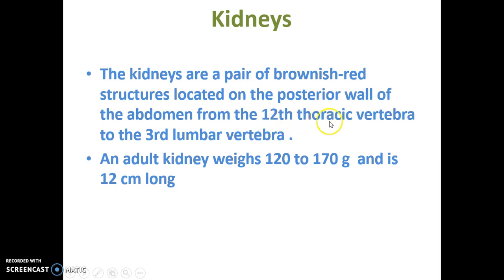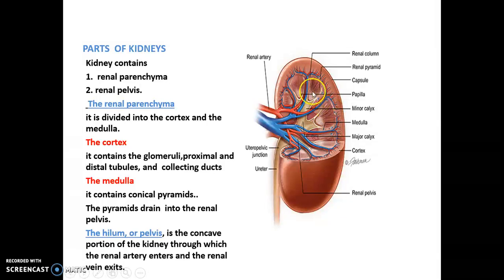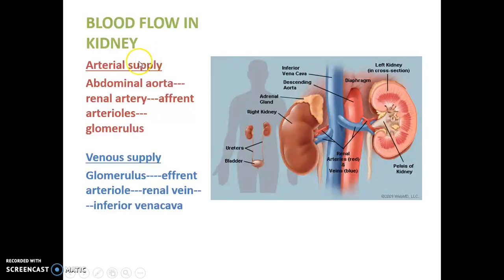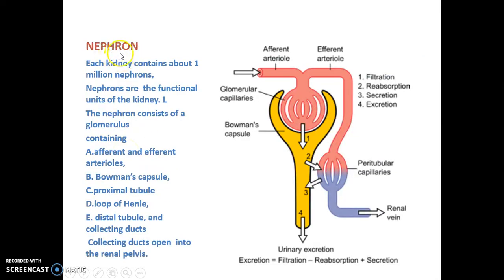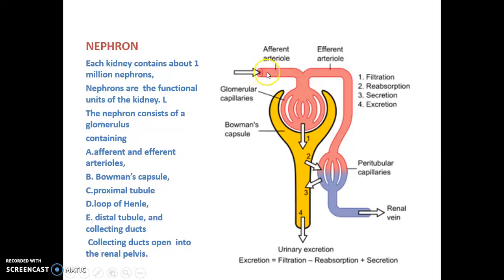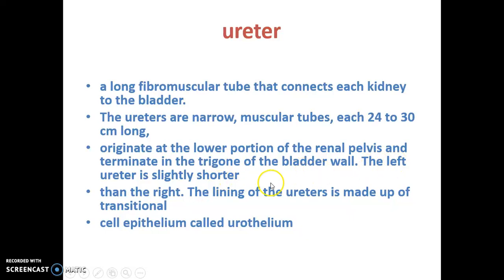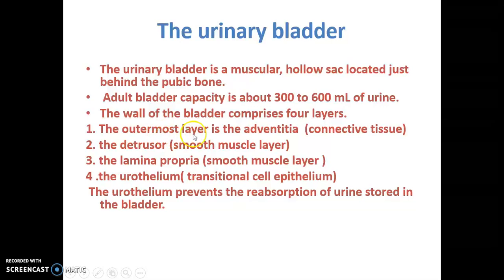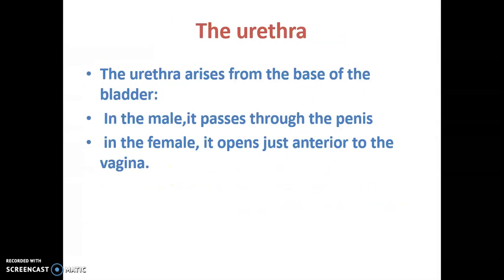anatomy of urinary system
useful for health care professionals and nurses